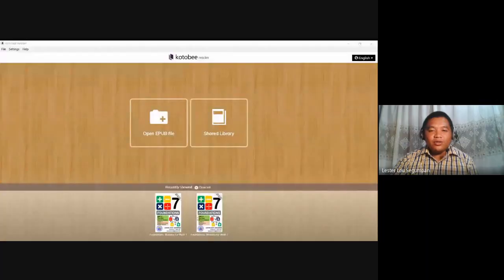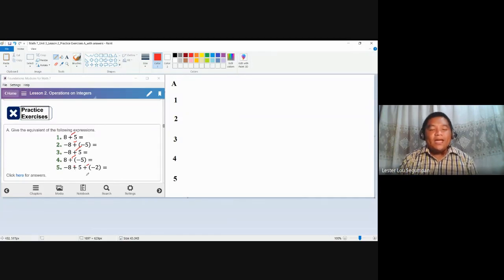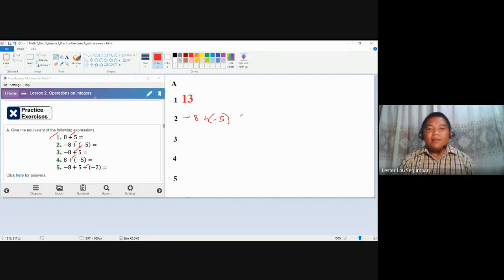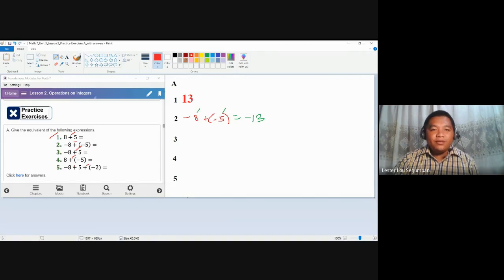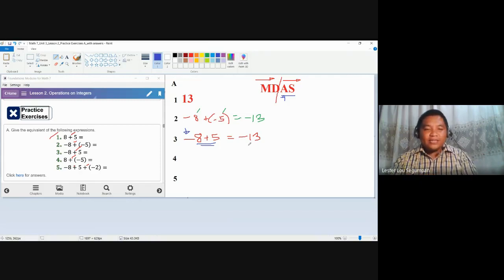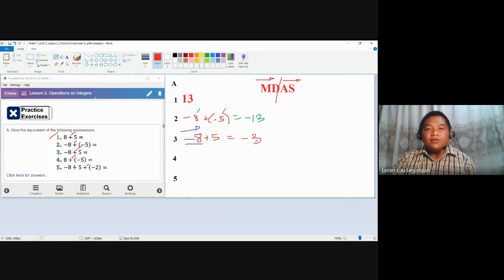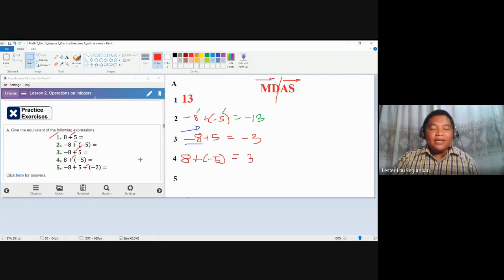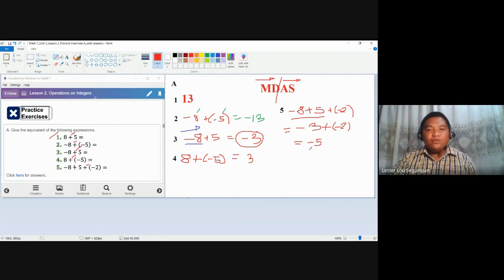Adding Integers/Addition of Integers - Math 7_Unit 3_Lesson 2_Practice Exercises A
Adding Integers/Addition of Integers.

This video contains discussions and demonstrations on Practice Exercises A in Unit 3 Lesson 2. Operations on Integers of the Foundations: Math 7 modules.

1. Video is made using a recorded session of Google Meet.
2. Modules are made using the Kotobee Author application software.
3. Discussions are done using the Paint application software.
4. Icons in the modules are made using the MS Powerpoint application software.
5. Avatars found in the modules are made using the bitmoji application software.